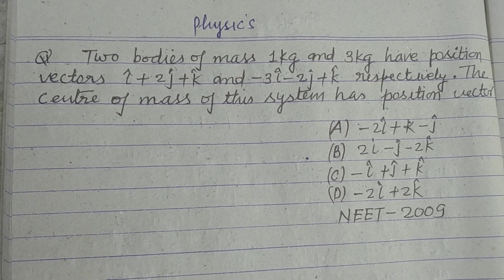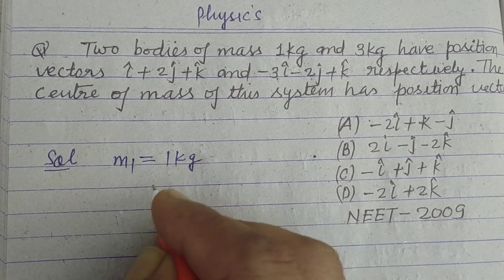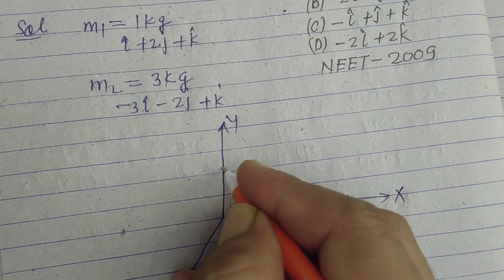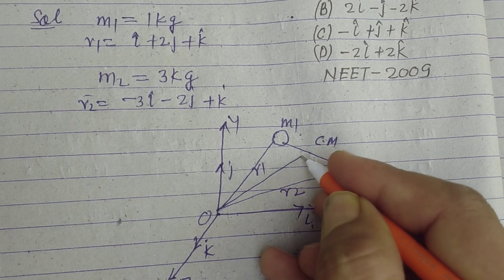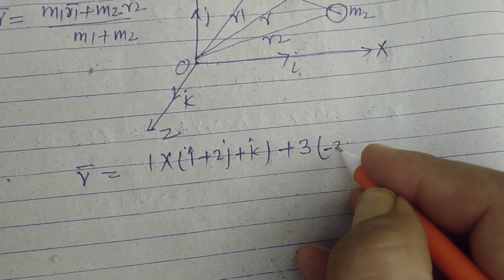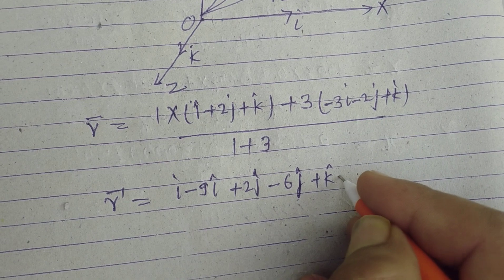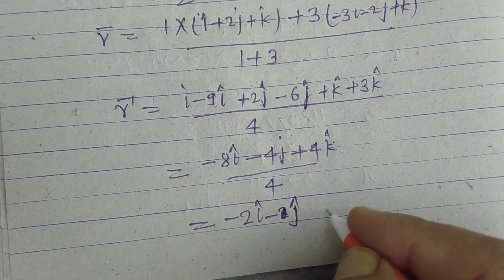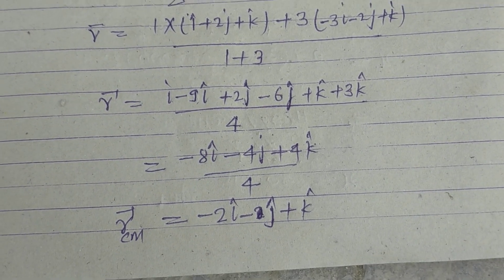Two bodies of mass 1kg and 9kg have position vectors I+2j+k and -3i-2j+k respectively the centre...